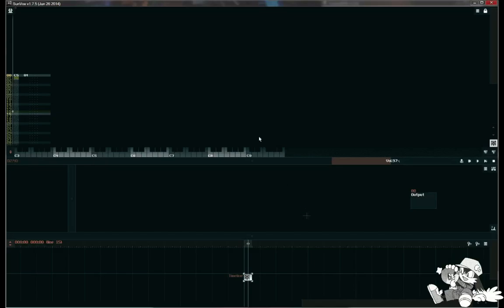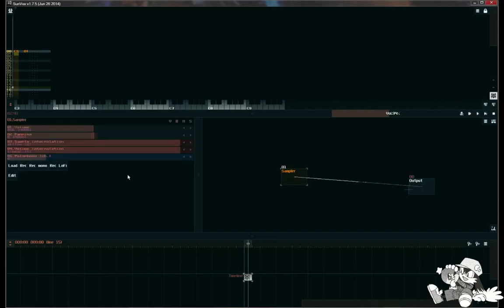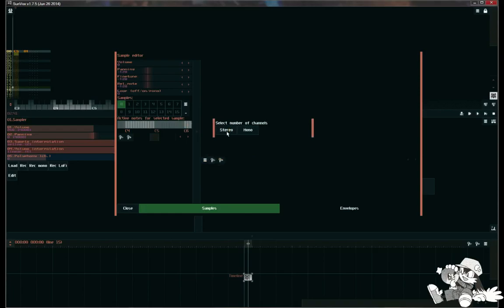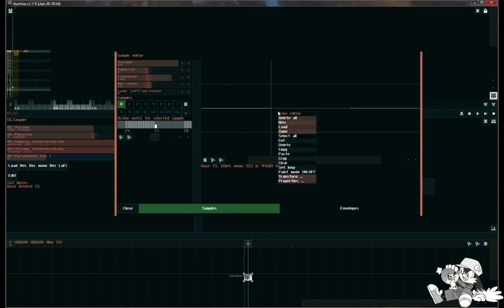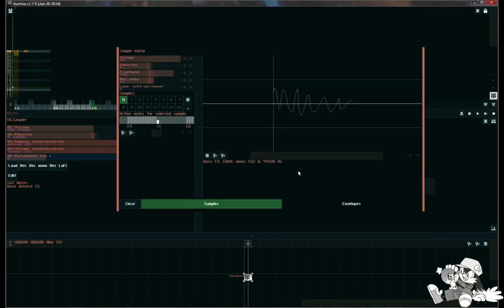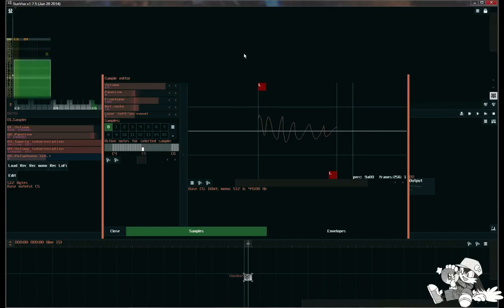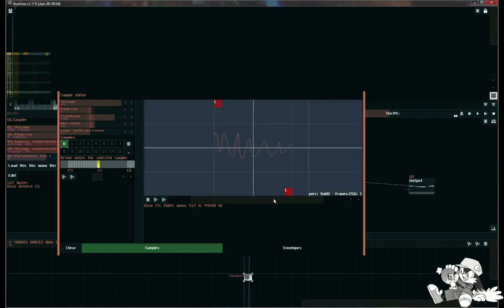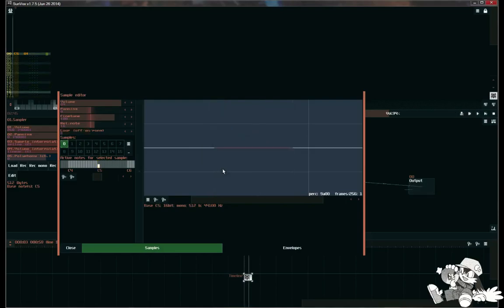Drawing waveforms in SunVox with sample module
Microphone was low or the audio was too loud!
PS I felt pretty awkward and it shows for sure.